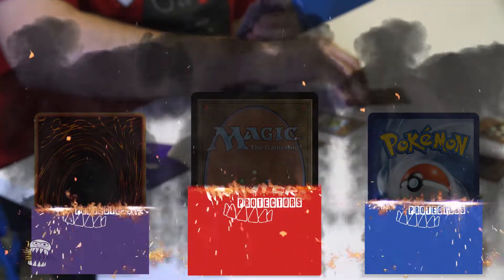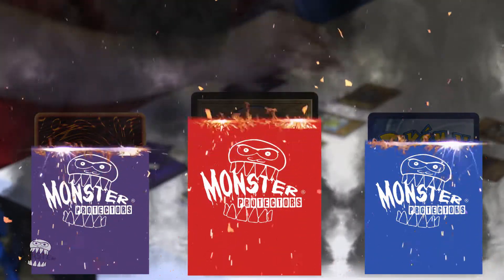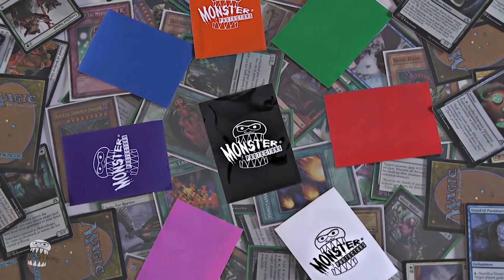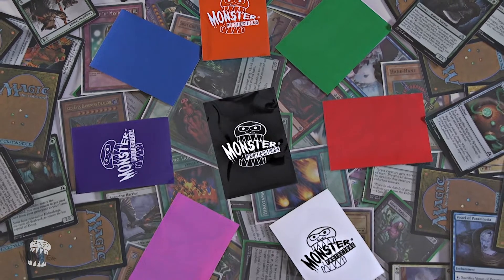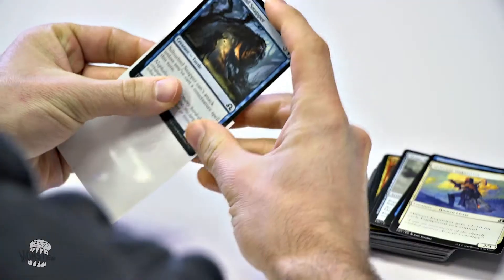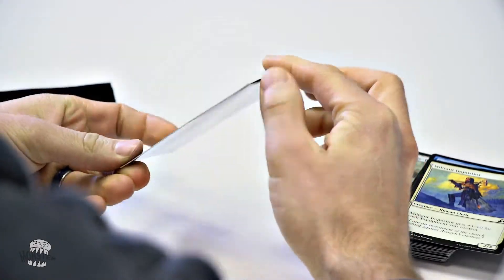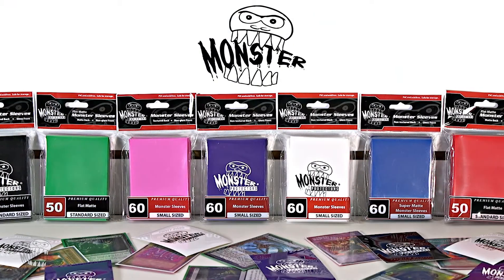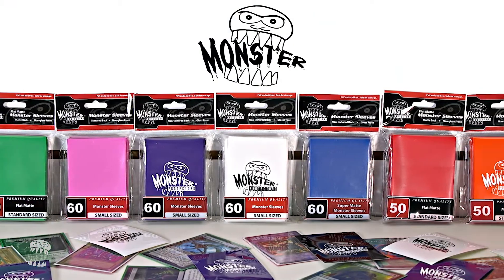Monster Card Sleeves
Sleeves - Monster Protector Sleeves - Standard MTG Size Flat Matte Finish fits Magic the Gathering and other Standard Sized Gaming Cards: From the best name out there, Monster sleeves will change the way you think of gaming protection. High quality, durable construction, and Monster branded, this is the only brand you will ever need. Standard size fits Magic the Gathering and other larger sized cards, and Smaller Size fits Yugioh and other smaller trading card games. Flat Matte Finish is the best sleeve you can buy, with Anti Glare fronts, and matte backs.